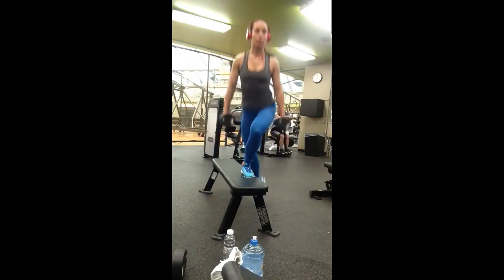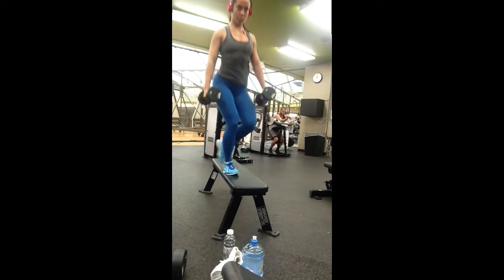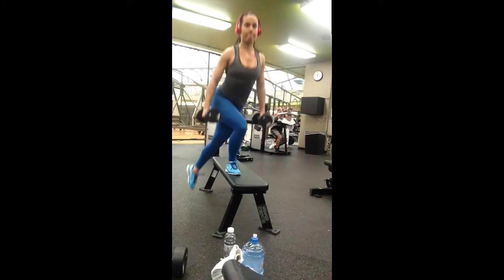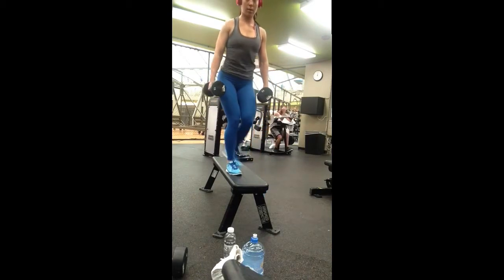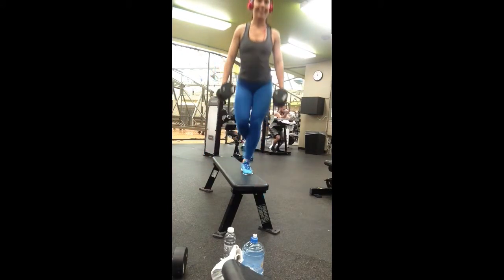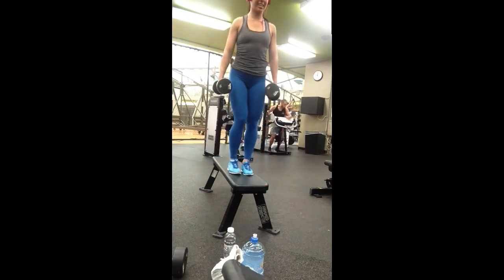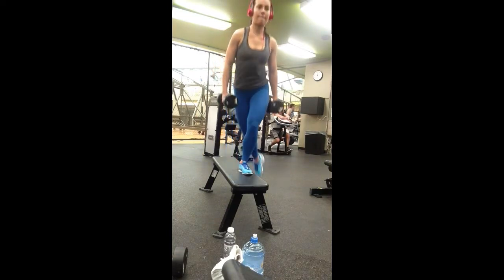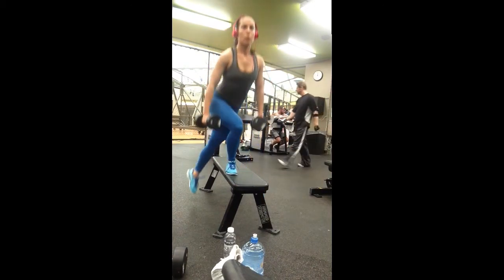Randi Kennedy Fitness - Step Up Curtsy Lunge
How to preform the 'Step Up Curtsy Lunge' please take note. Knee never comes over your toe, pushing through your feels, squeezing the glutes, core braced tight for balance.